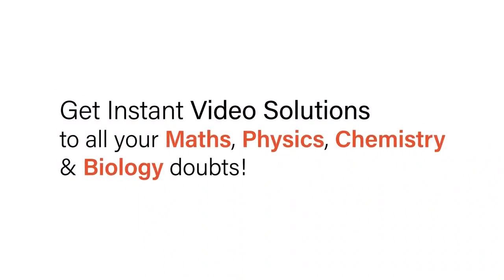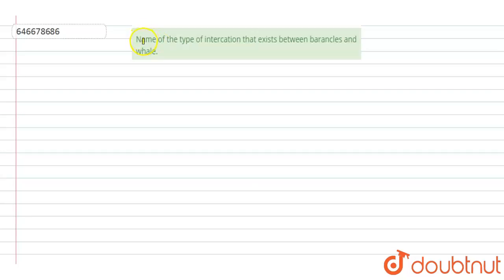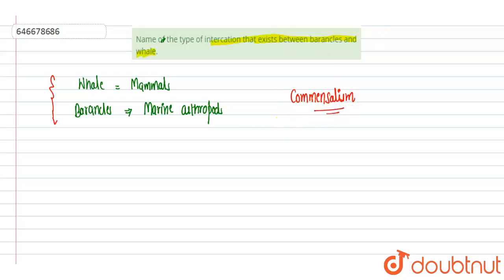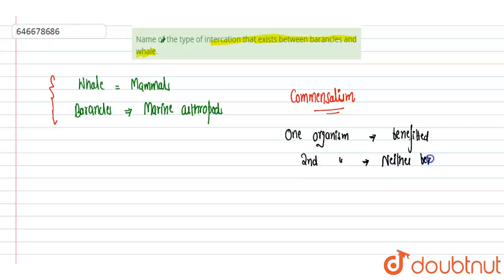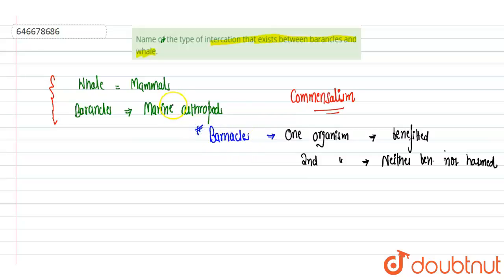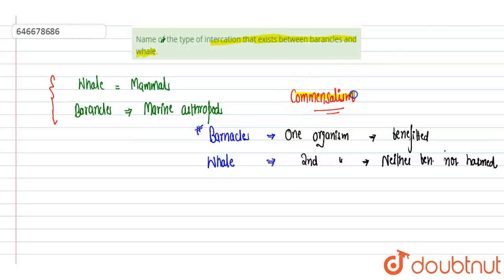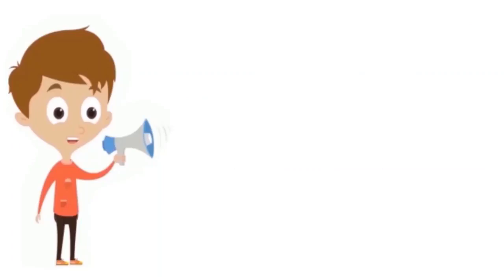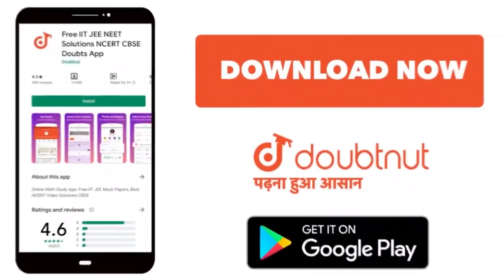Name of the type of intercation that exists between barancles and whale. | 12 | ORGANISM AND POP...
Name of the type of intercation that exists between barancles and whale.
Class: 12
Subject: BIOLOGY
Chapter: ORGANISM AND POPULATIONS
Board:IIT JEE

👉 Have Any Query? Ask Us.